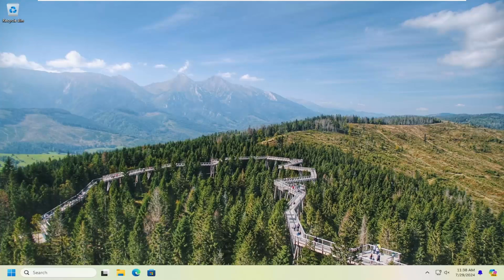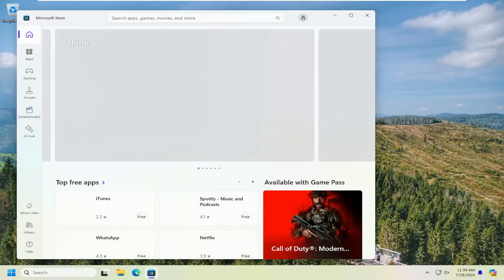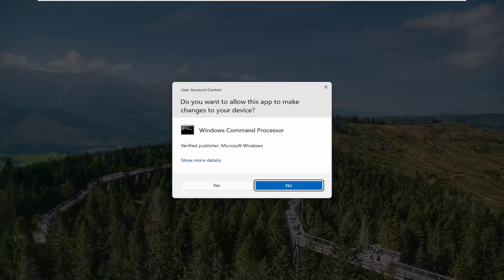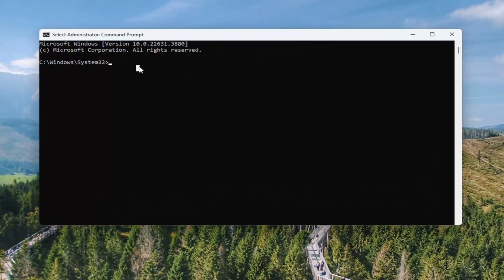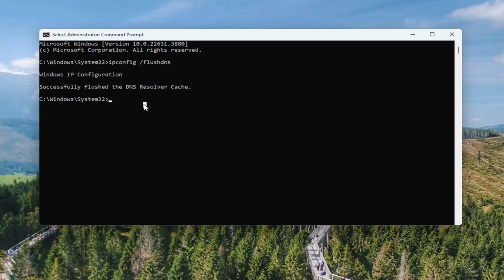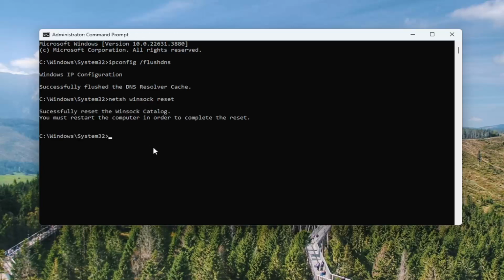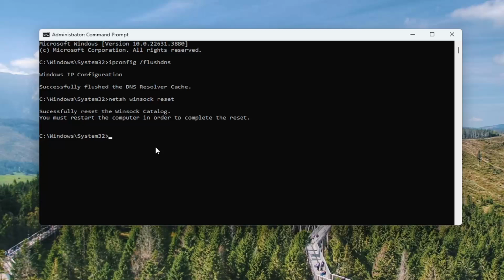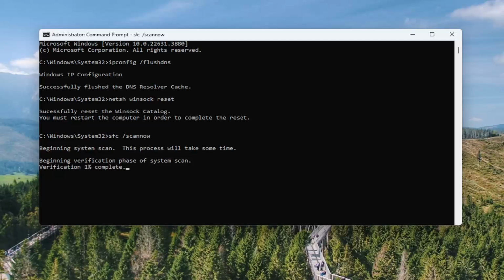How To Fix 0x80072EFD Microsoft Store Error Code on Windows 11/10 [Solution]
Users have reported a 0x80072EFD Microsoft Store error on support forums that can arise in Windows 11 or 10. Those users see a "server stumbled" or "check your internet connection" message with a 0x80072EFD error code inside MS Store after launching that app. When this error pops up, users can't utilize the Microsoft Store.

The 0x80072EFD error is often a connection-related one. However, it occurs even when users can surf the web in their browsers. If you need to fix the 0x80072EFD error, try fixing it with these potential resolutions.

Issues addressed in this tutorial:
how to fix 0x80072efd microsoft store error
how to fix error code 0x80072ee7 in windows 10

The Microsoft Store is the primary place to download and update Windows 11/10 apps and games. To deliver you such content, the Store needs a reliable internet connection. The error 0x80072EFD means that there’s a problem with your internet connection. Sometimes, the Microsoft Store’s buttons won’t be clickable due to the same problem.